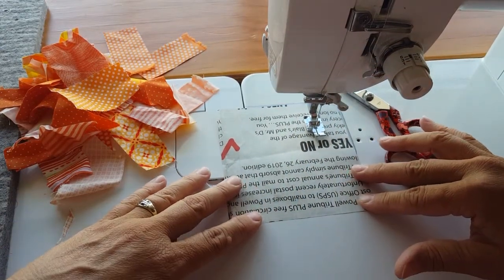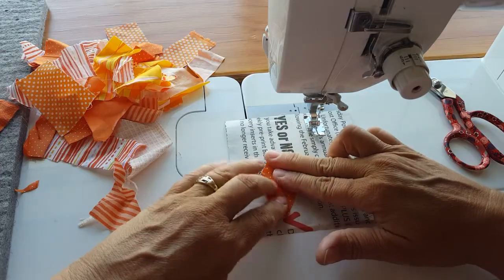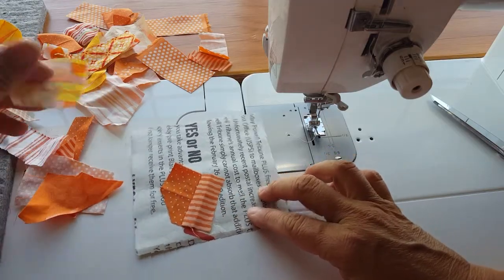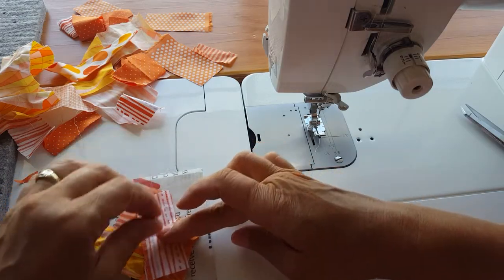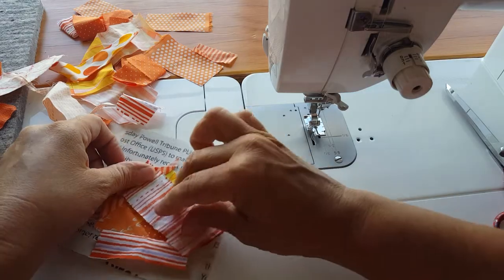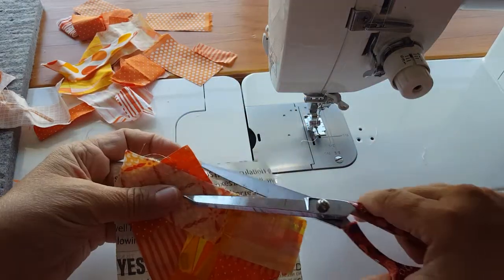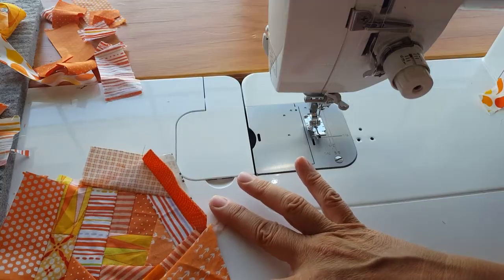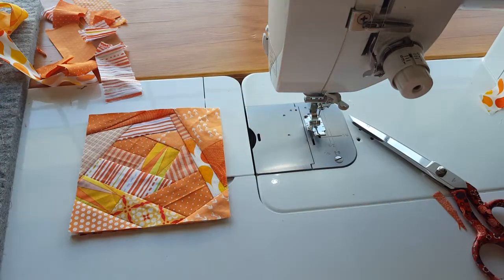Improv Piecing Tutorial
This video tutorial will walk you through my simple process for making improv pieced quilt blocks.